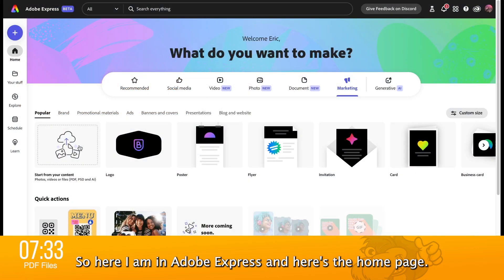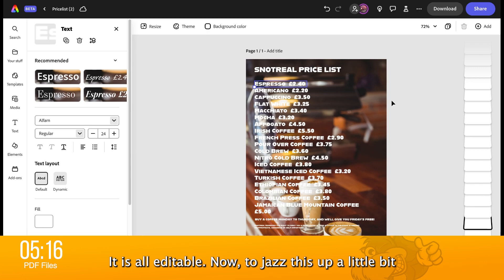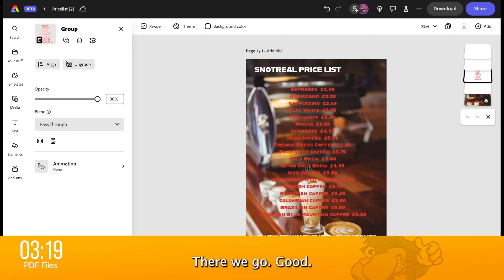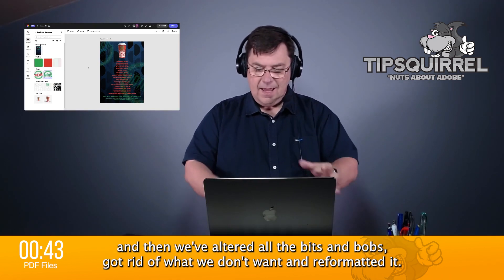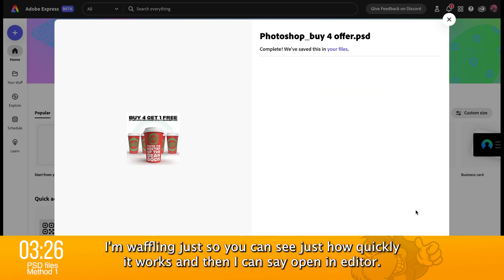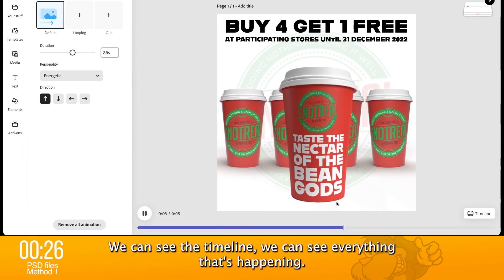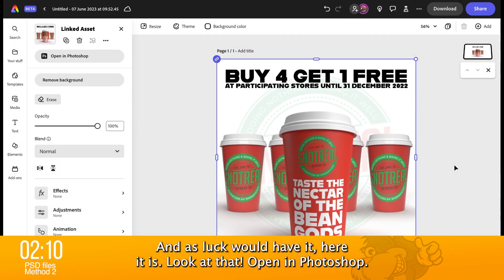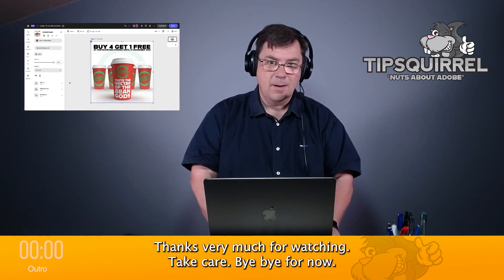Editing Different File Types in Adobe Express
In this video, I take you through the latest major update of Adobe Express, a game-changer for content creators!

Now included is the ability to directly edit Photoshop, Illustrator, and PDF files, making it one of my favourite new features.

Editing a PDF can be a headache, but not anymore! Adobe Express simplifies the process, allowing you to effortlessly edit PDFs. In this video, I guide you through editing different files.

Join me as we explore the powerful tools and features offered by Adobe Express. Say goodbye to complicated workflows and hello to a streamlined editing experience!